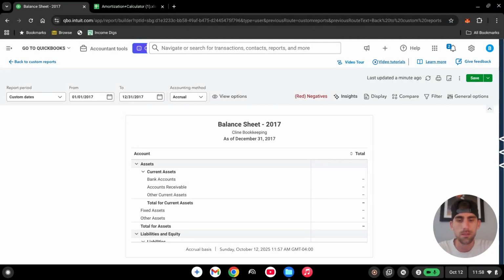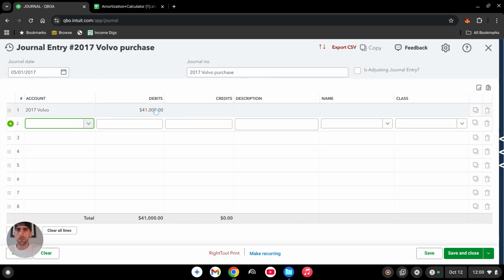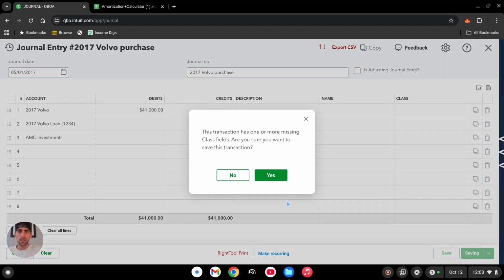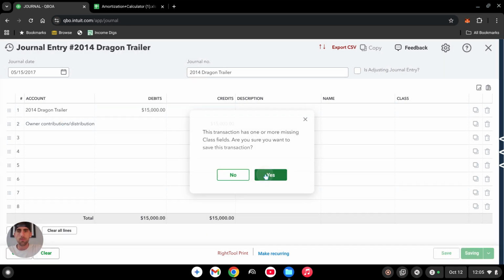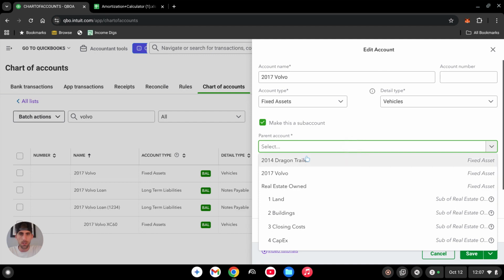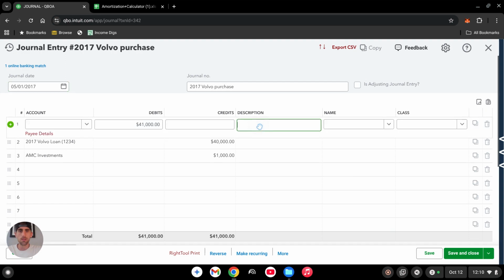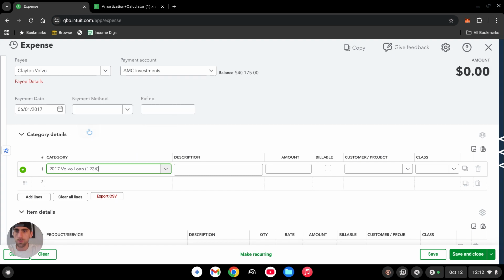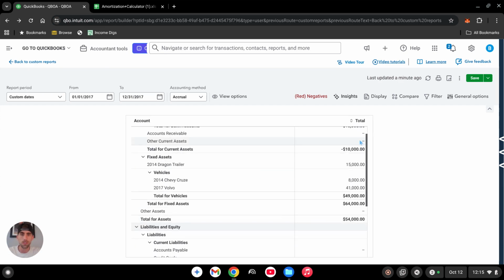How to Record a Vehicle or Equipment Purchase with a Loan in QuickBooks Online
Here’s a simple way to record a journal entry when you purchase a vehicle or any type of equipment, and how to record the loan payments that go toward your asset